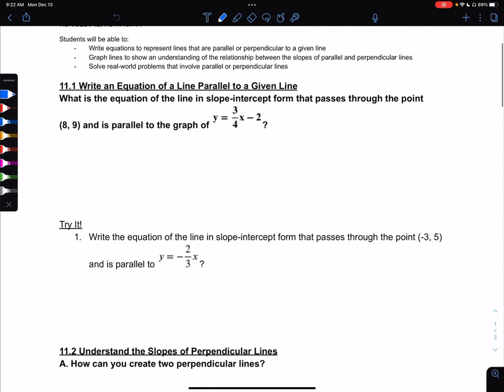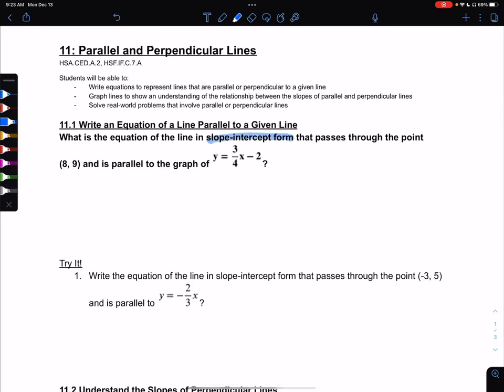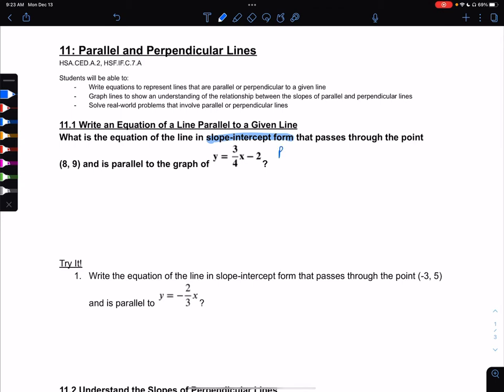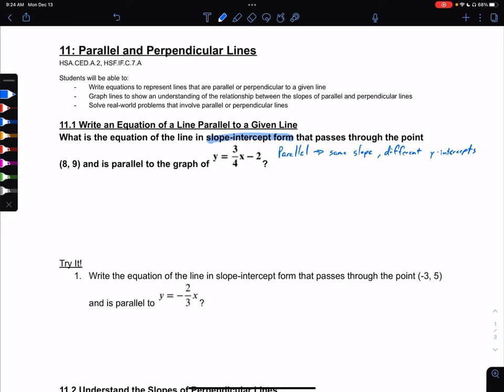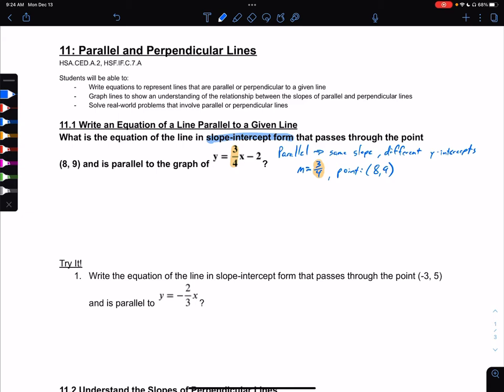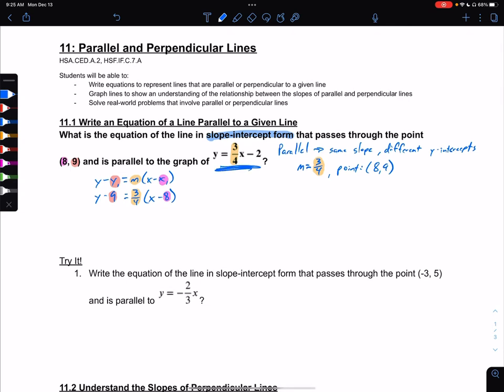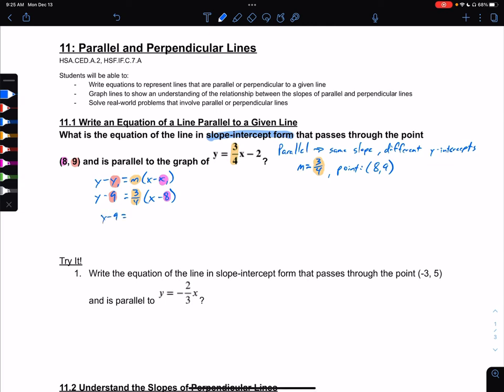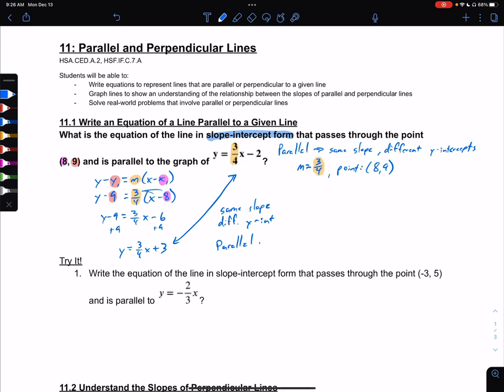11.1 Write an Equation of a Line Parallel to a Given Line